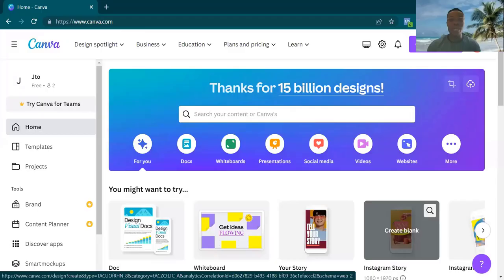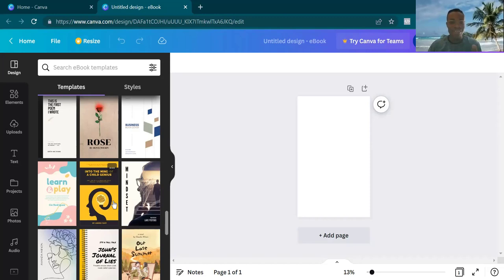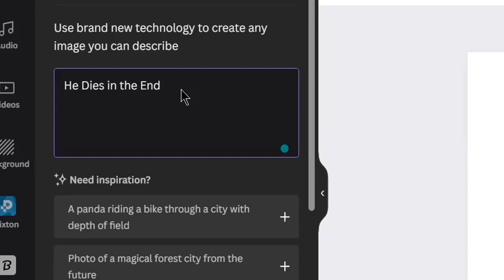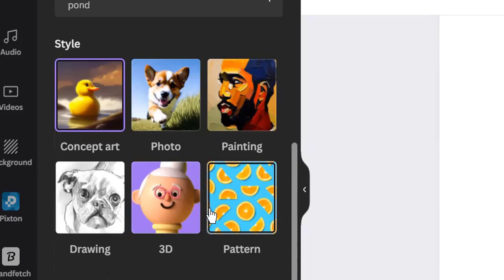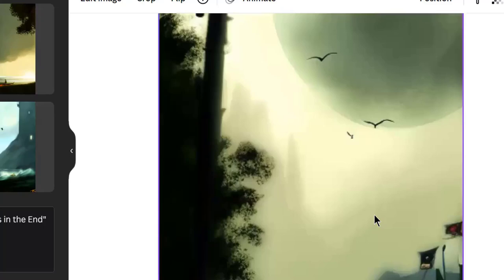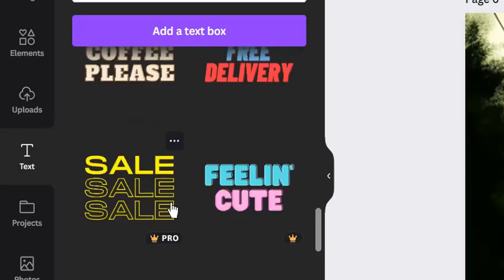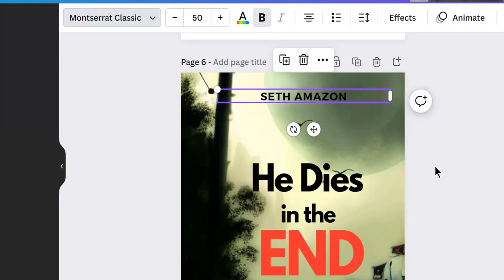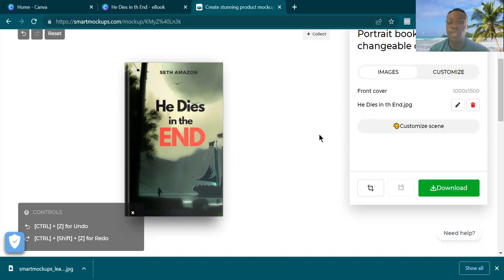How to Design Book Covers With AI | Fiction Books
In this video, I'll walk you through the entire process, from choosing the right size, text and design to using AI-powered design tools like Canva to create unique book covers.

You'll also learn how to use filters and effects to enhance your images and add text in a legible and visually appealing way.

By the end of this video, you'll have all the knowledge and tools you need to create stunning book covers with AI.

Watch now and start designing like a pro!